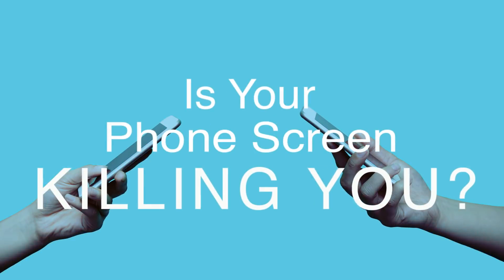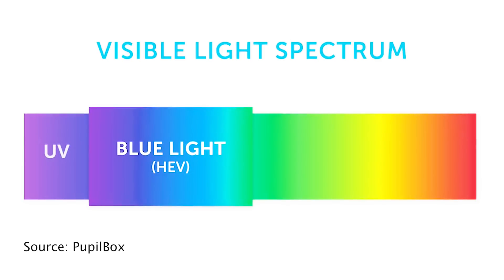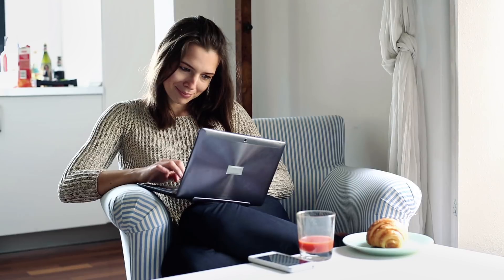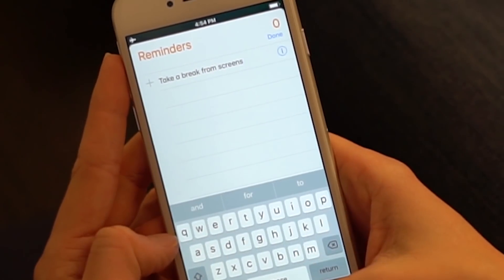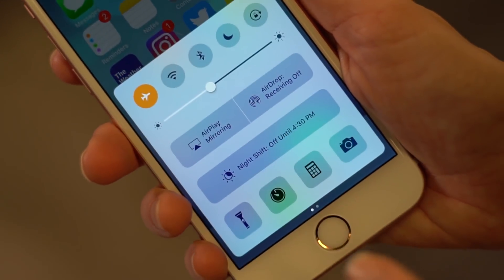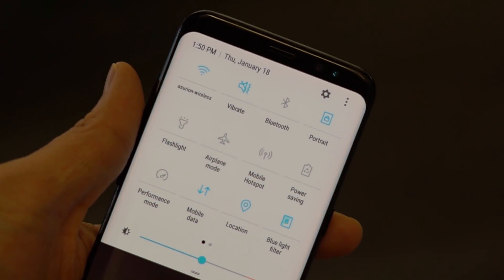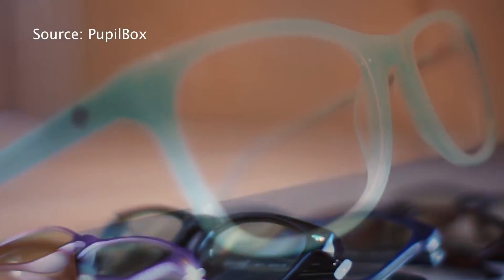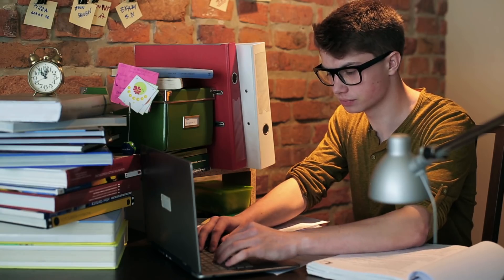Is your phone screen killing you? Blue light facts and tips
You’re reading this on a computer or smartphone right? Maybe it’s time to take a quick break from those screens. Too much blue light exposure can cause headaches, eye strain, and even insomnia. Good news: we found some easy (and free!) fixes to enjoy your screen time without sacrificing your comfort or your health.